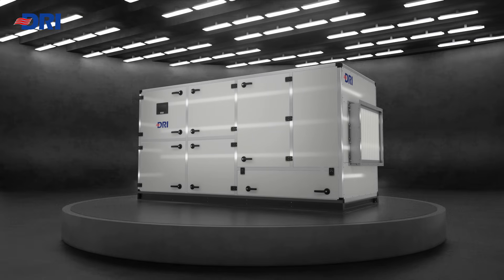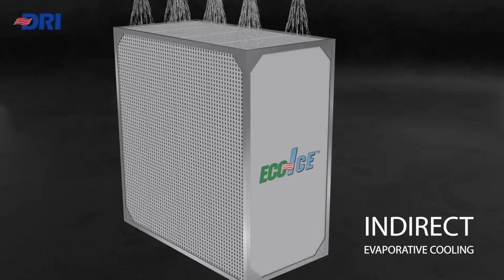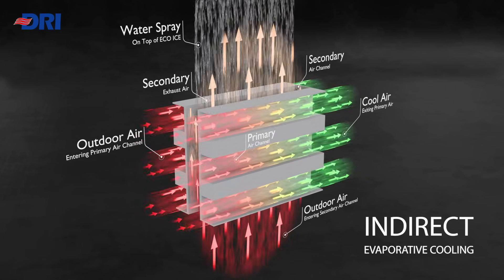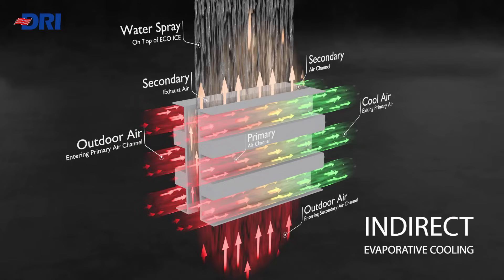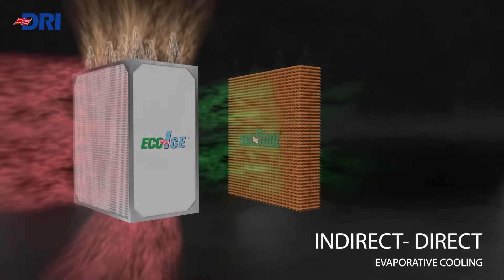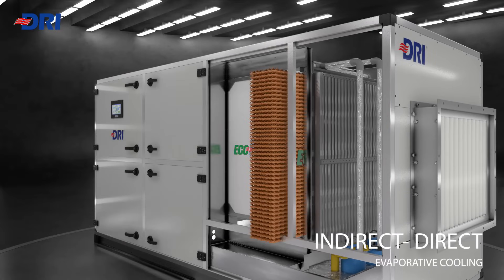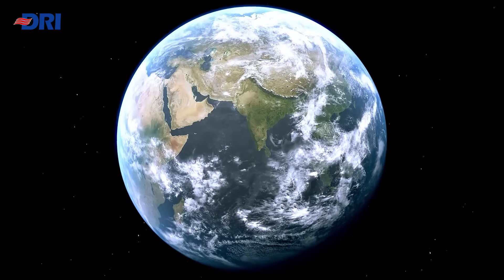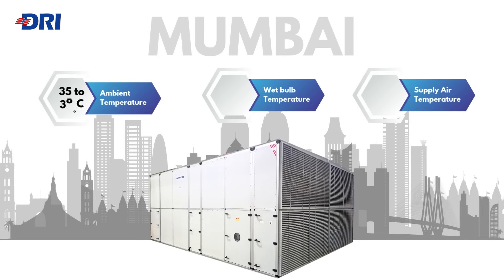Indirect-Direct (2 Stage) Evaporative Cooling System (IDEC)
Cool Smarter with IDEC – Perfect for Indian Climate!
Introducing Indirect Direct Evaporative Coolers (IDEC) – an energy-efficient, eco-friendly cooling solution ideal for India’s hot and dry regions. Enjoy up to 80% energy savings, 100% fresh air, and consistent indoor comfort—even in peak summer.
Ideal for factories, schools, warehouses, and commercial buildings across India.
Watch now to see how IDEC is transforming cooling with lower costs and zero harmful refrigerants!